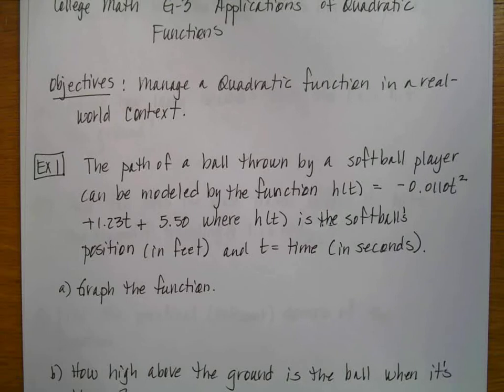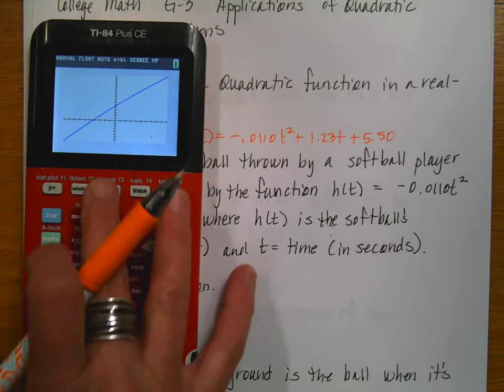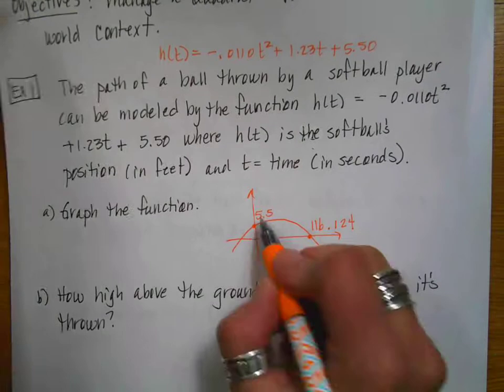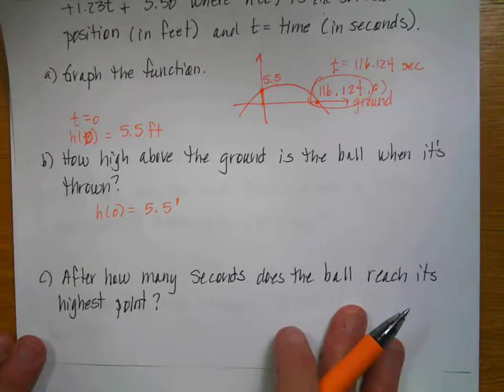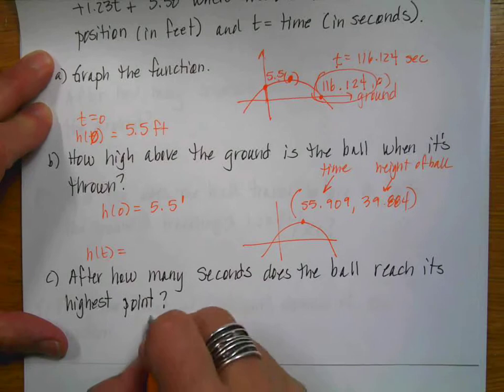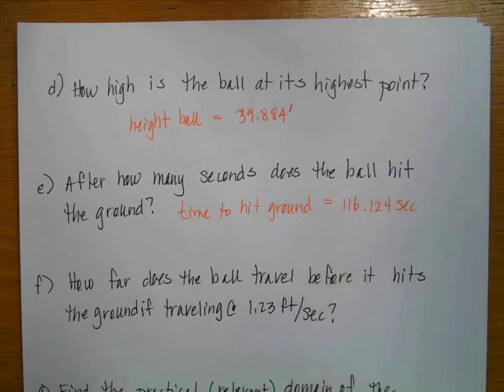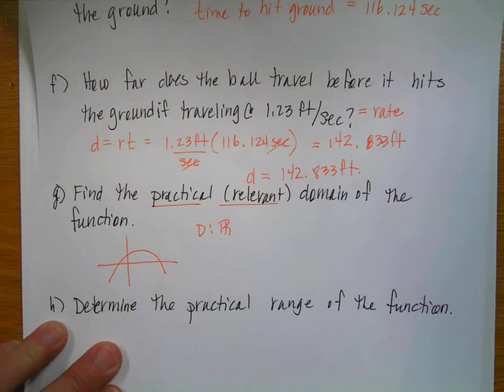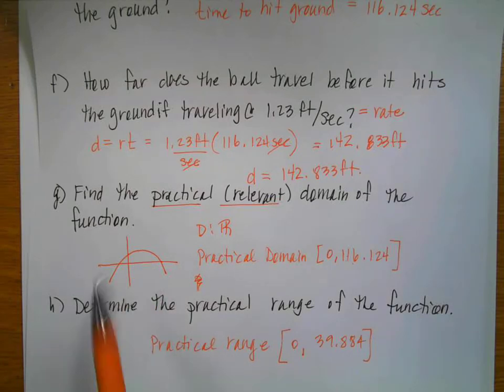CM G3 Applications of Quadratic Functions